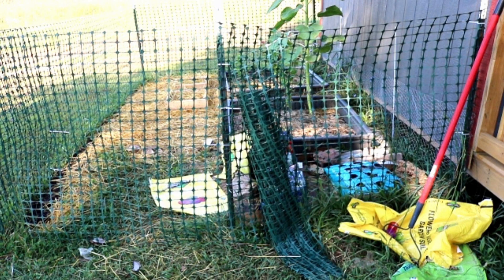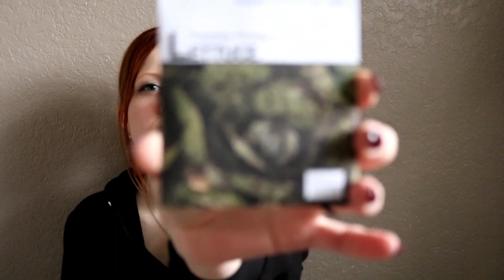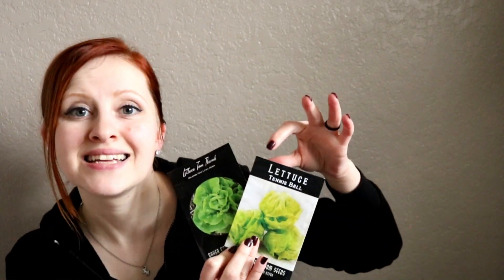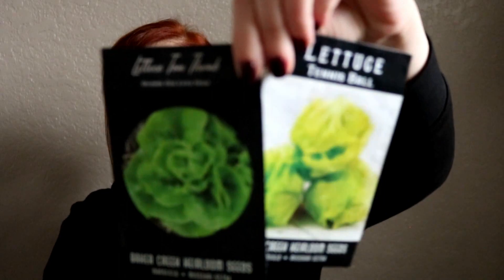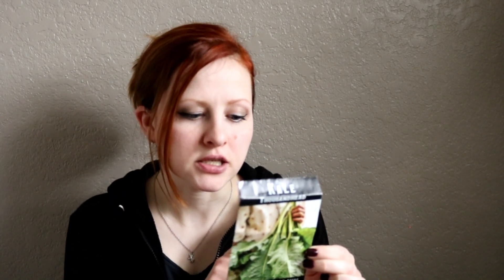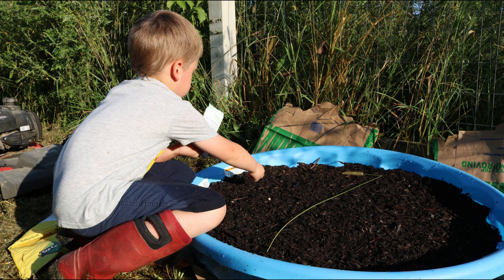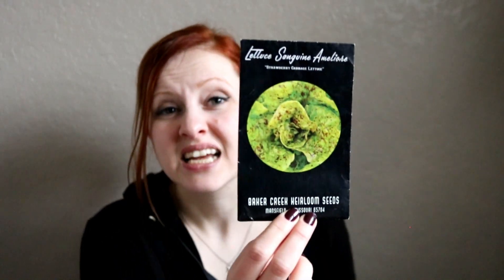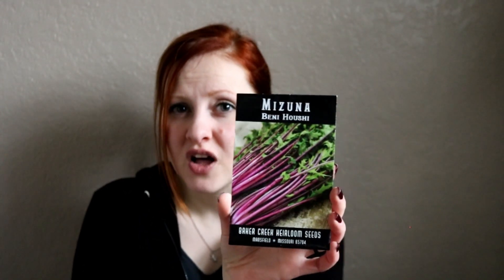My Spring Garden Plans + Germination Hack!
Blog post about mini greenhouse / cold frame

Seeds in this video!

This book is precious to our family, get one for free!

Farmer Jei
Mountain Grove, MO
65711